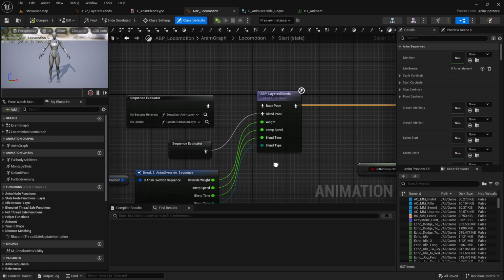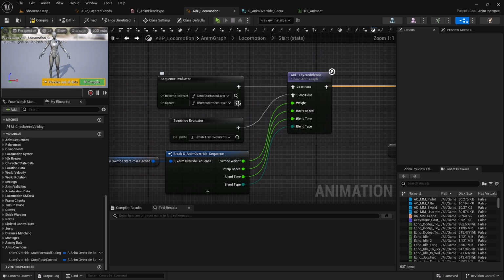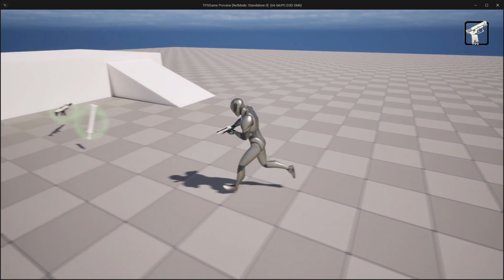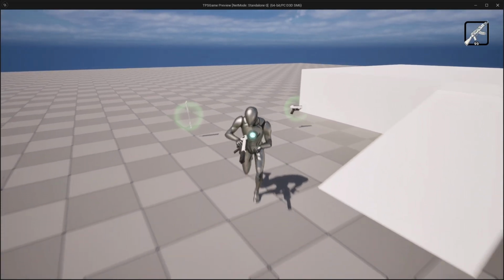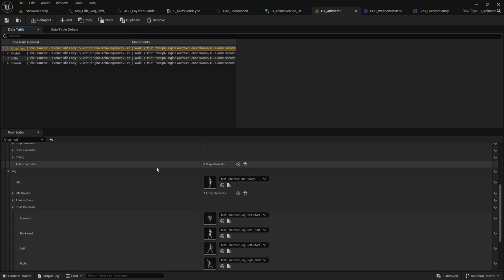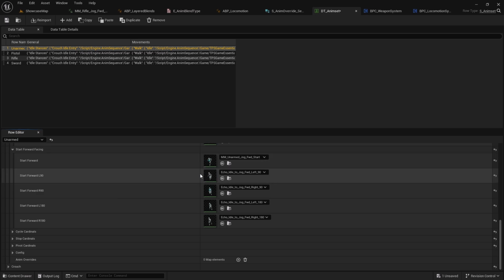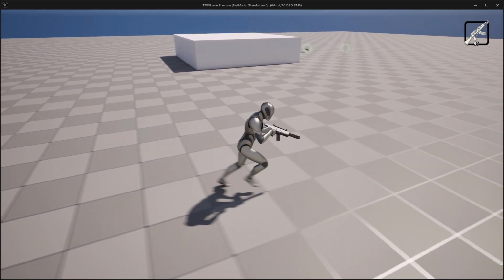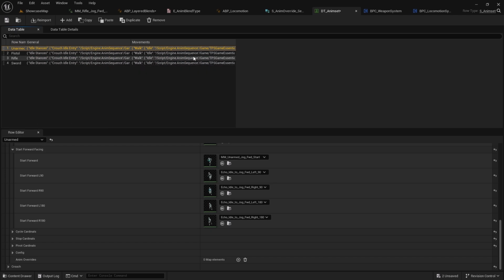Unreal Engine | Third Person Shooter (TPS) Game - #70 Animation Sequence Overrides Part 6